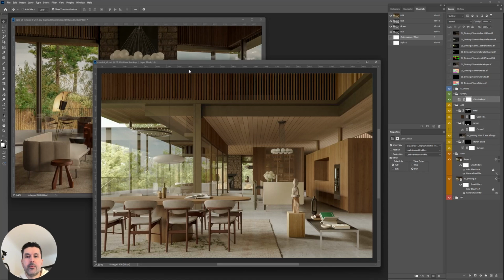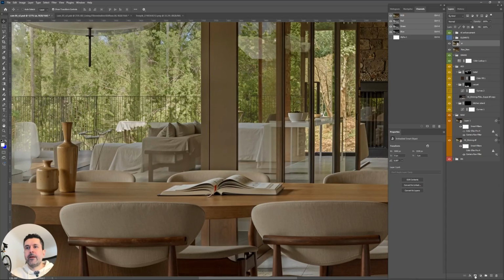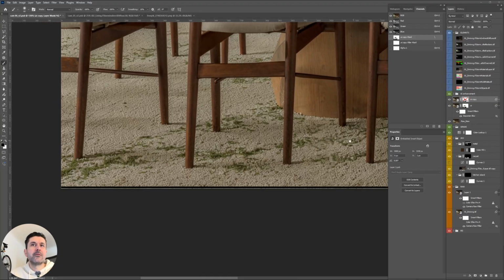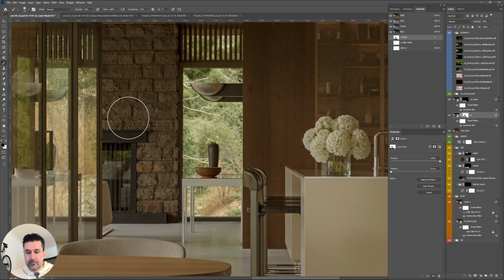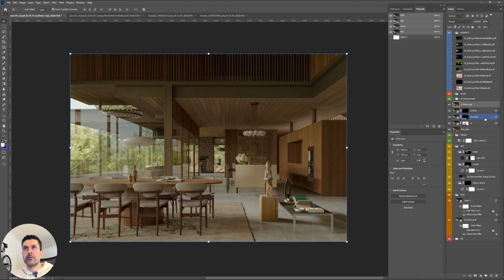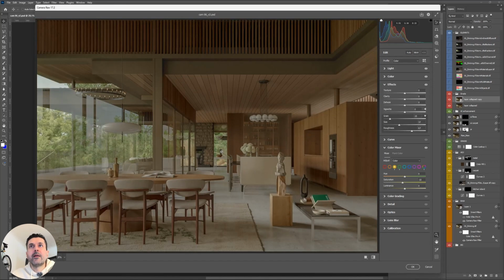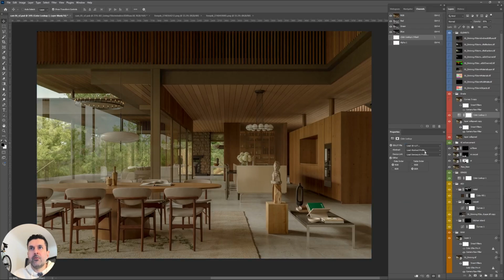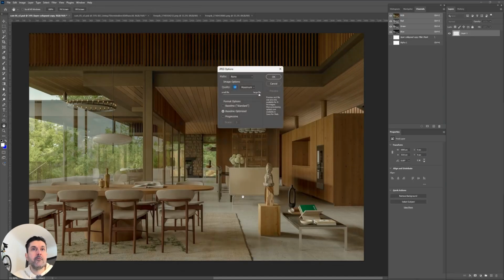Commercial Series - Part_04 - interior Post production and Color Grading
☕ If you find my work valuable, buy me a beer!

Hi everyone, hope you're having a nice day so far.

Here’s the second part of the interior render breakdown. In this one, I take the last render and redo the post-production, colour grading, and AI upscaling.

Hope it’s helpful, let me know if you have any questions.

Cheers,
Saeed